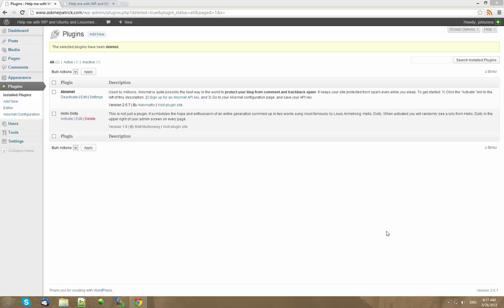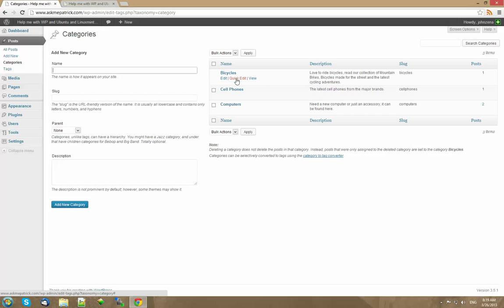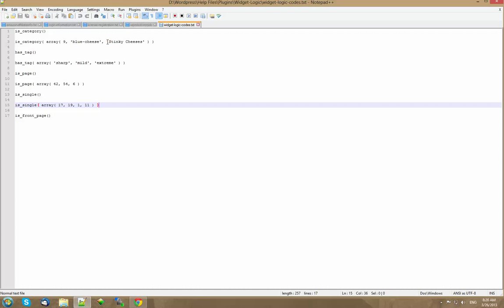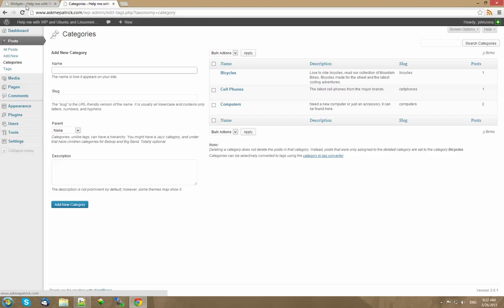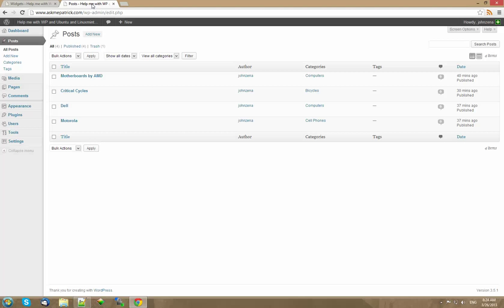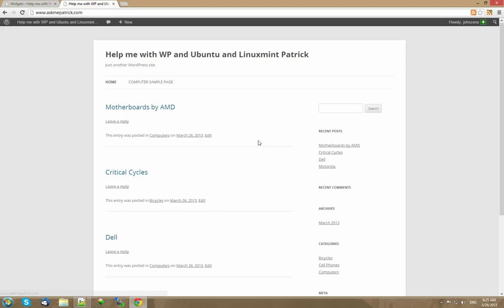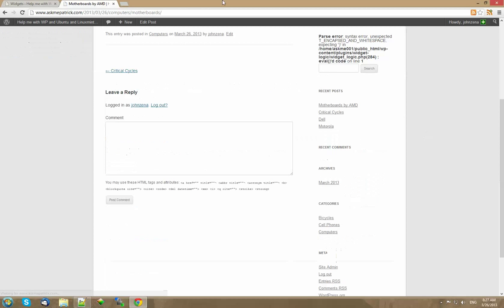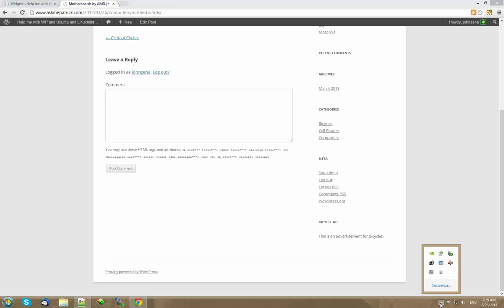How to Show Widgets on Sidebar for Specified Posts, Pages, Categories and Tags in WordPress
This tutorial shows you how to use the WP plugin widget logic to place certain widgets on the sidebar to show up on certain pages, posts, categories or tags you would like them to show up on.